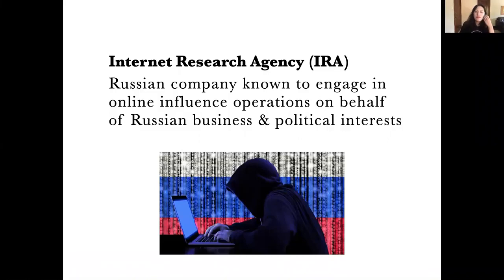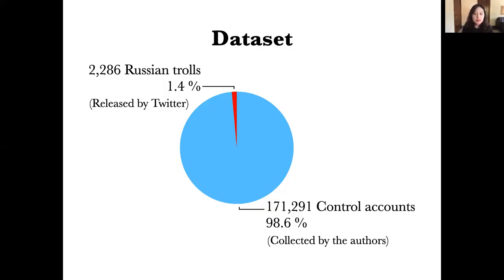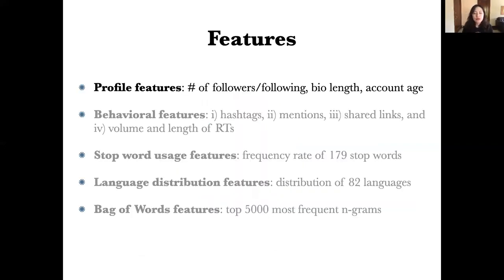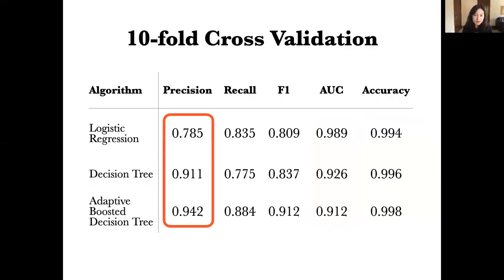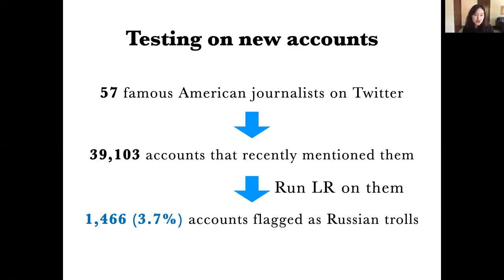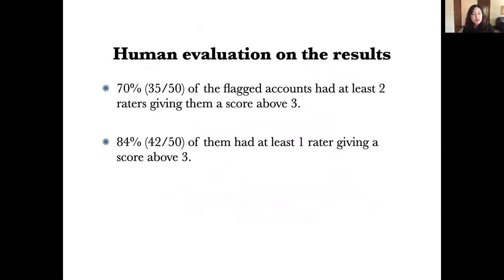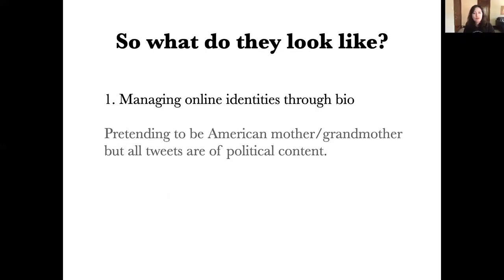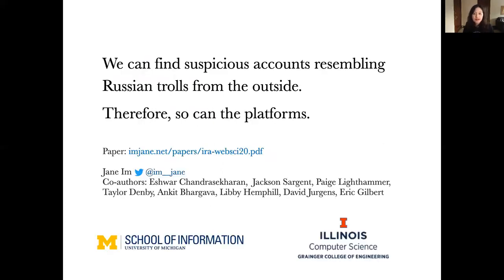9-3 Still Out There Modeling and Identifying Russian Troll Accounts on Twitter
Still Out There: Modeling and Identifying Russian Troll Accounts on Twitter
Jane Im